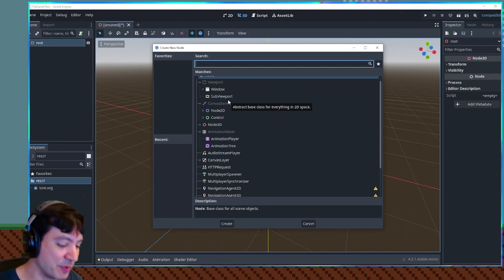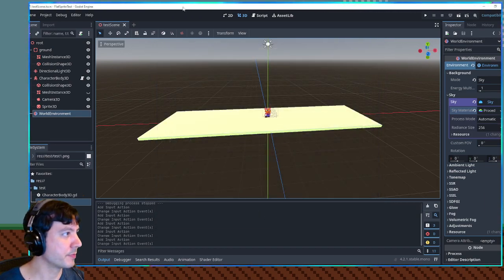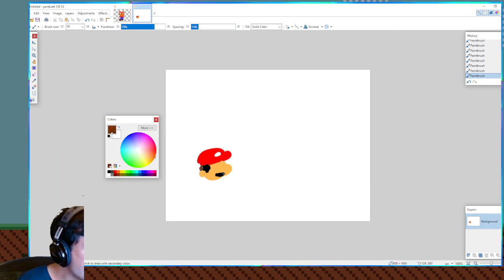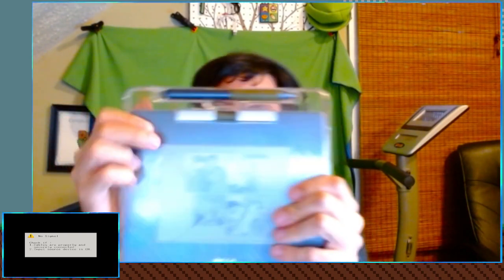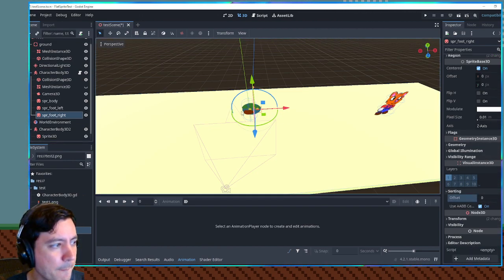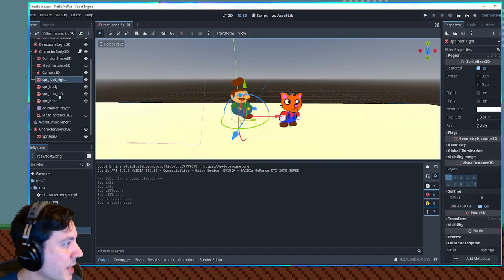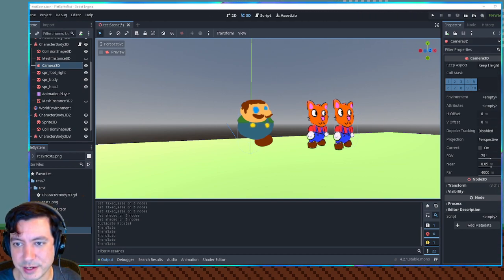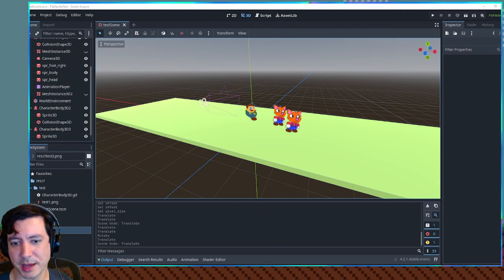Game dev - 2024/06/60